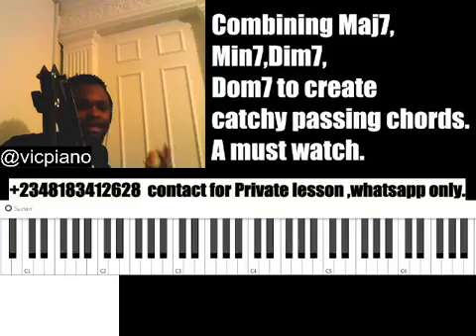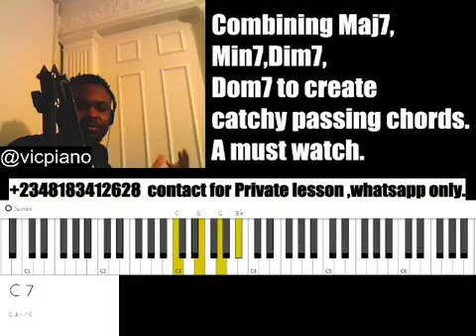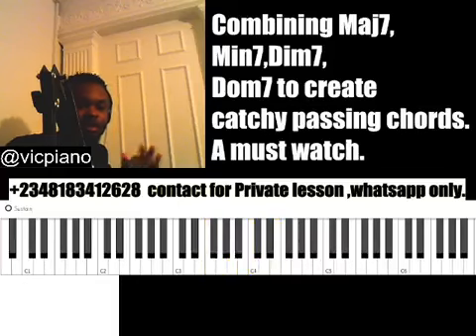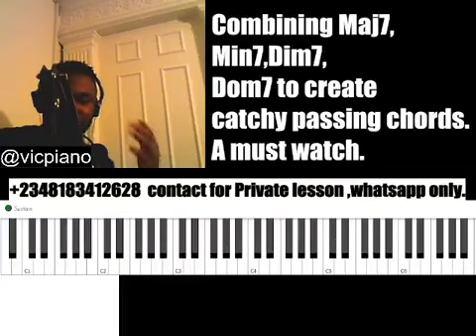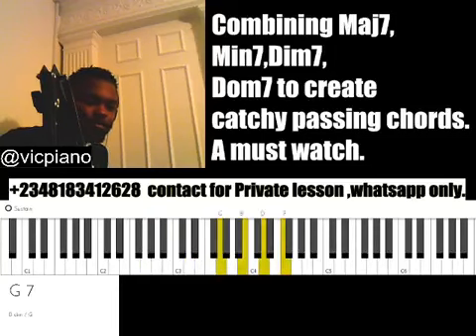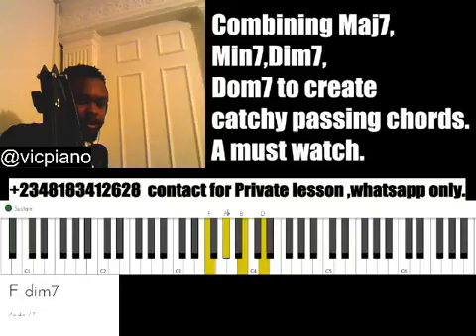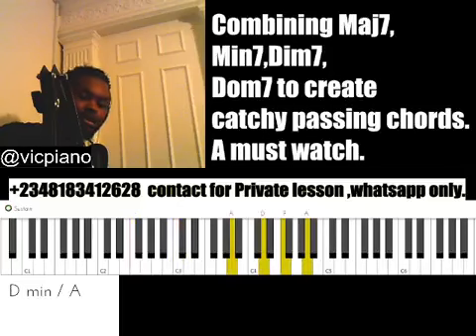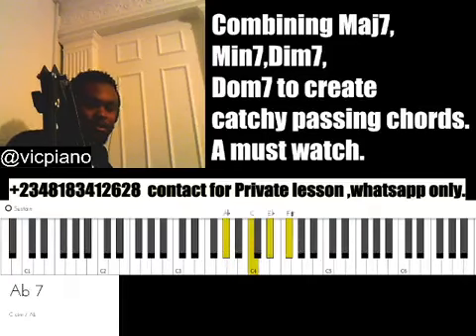Piano Tutoirial on Combining Maj7,Min7,Dim7,Dom7 to create catchy passing chords. A must watch.